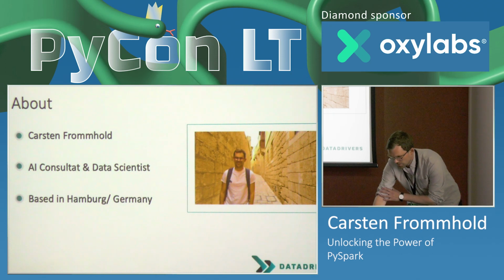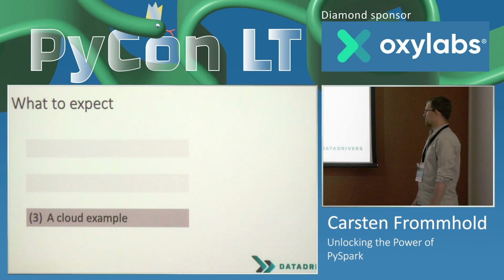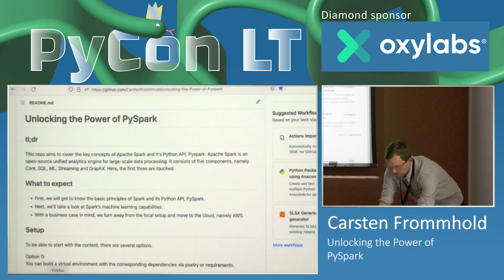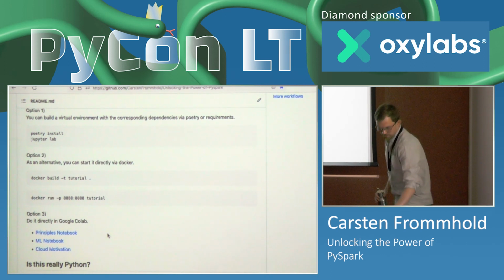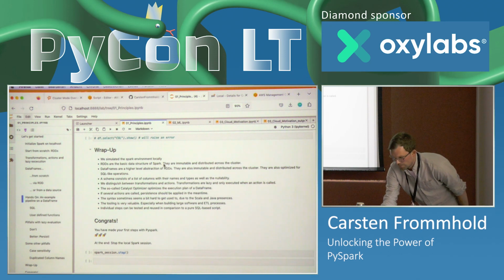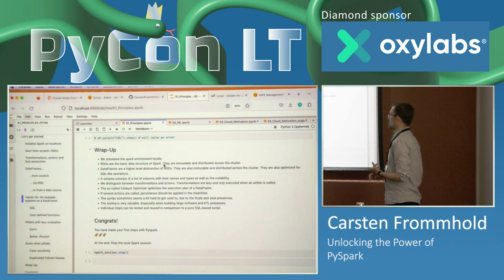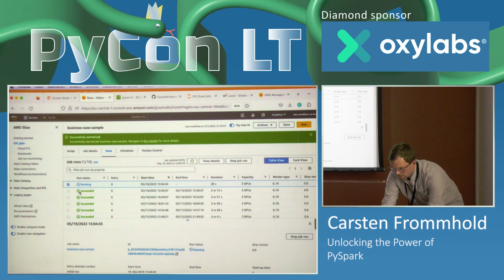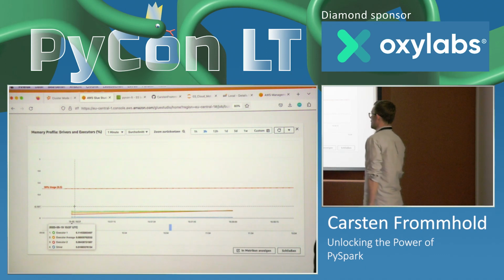Carsten Frommhold - Unlocking the Power of PySpark PyCon 2023